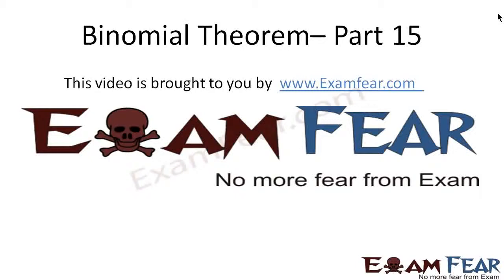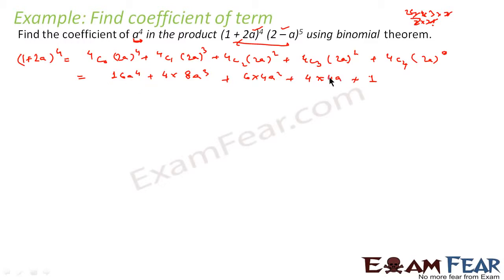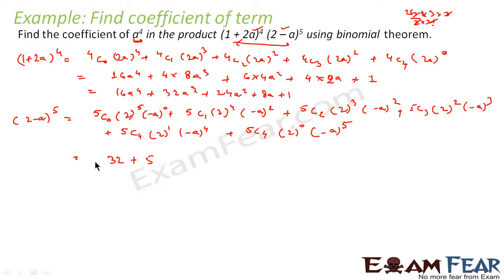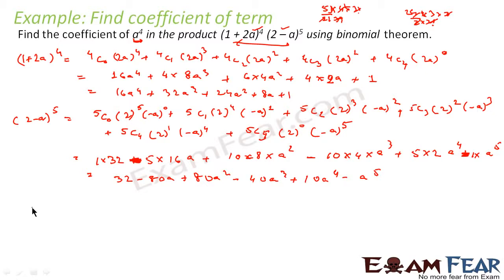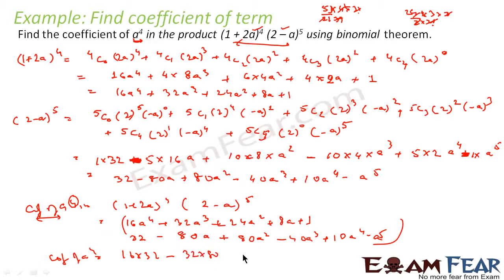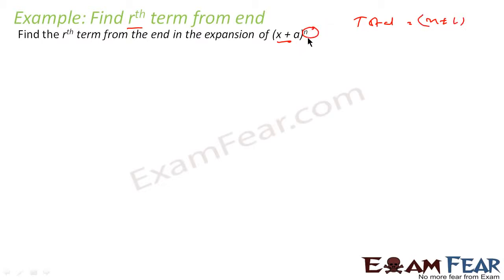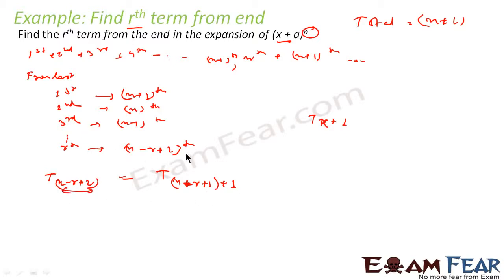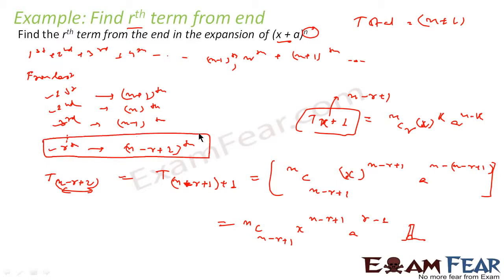Maths Binomial Theorem part 15 Rth term from end CBSE Class X1